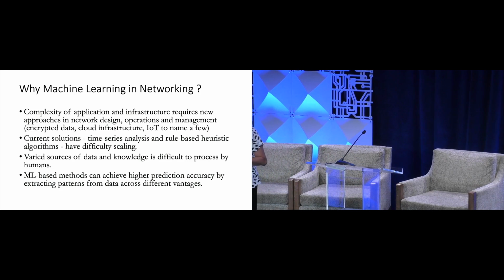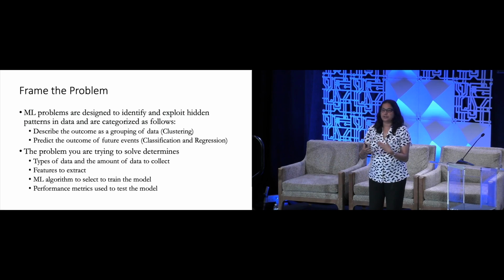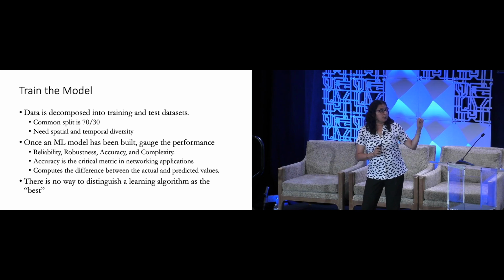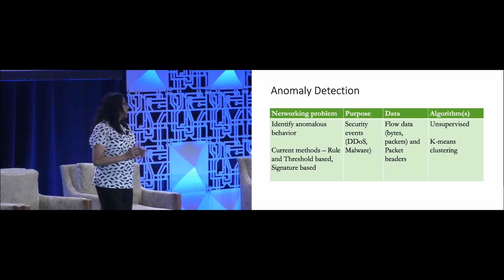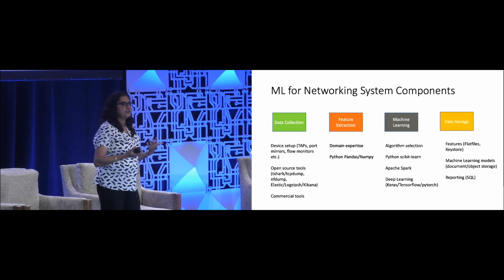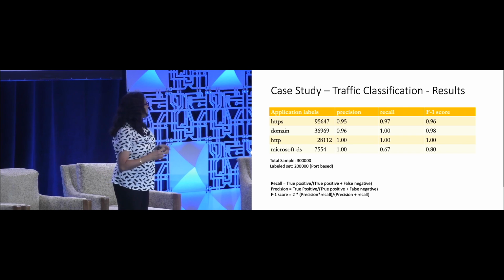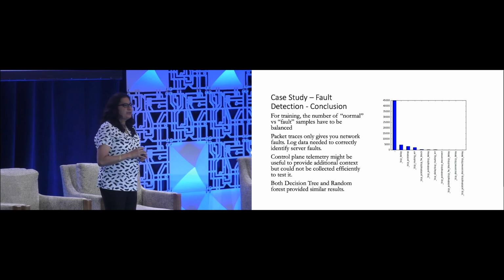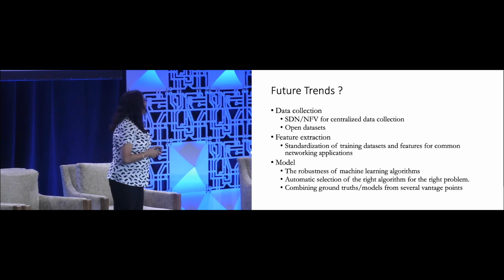Predicting Network Behavior Using Machine Learning AI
Artificial Intelligence and the related field of Machine Learning is being increasingly used in applications to learn from data in diverse domains. This has been enabled in recent years by increased data availability and improved ML/AI techniques.

This talk will provide an overview of Machine Learning/Artificial Intelligence terminology and will look at different Machine Learning techniques that can be used to understand network behavior. It will specifically cover the Machine Learning techniques of classification, anomaly detection and prediction using real world examples. It will also look at the challenges in learning from network data and the benefits and limitations of Machine Learning applied to networking.